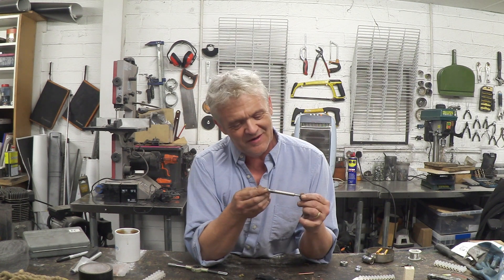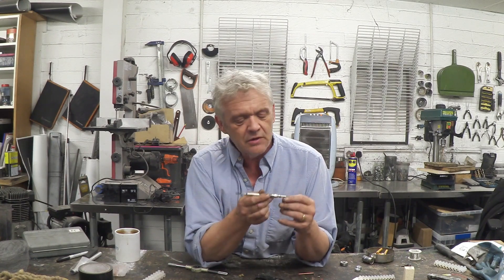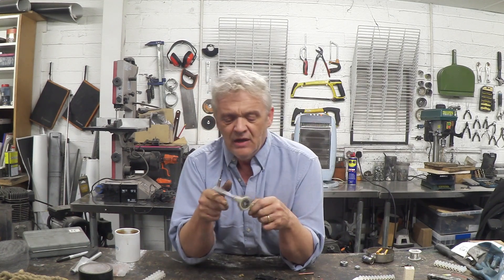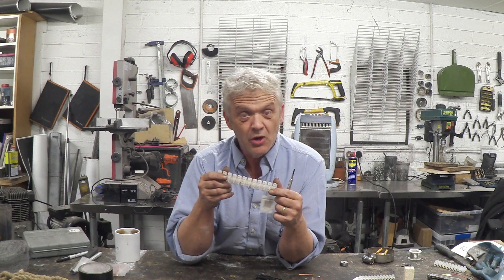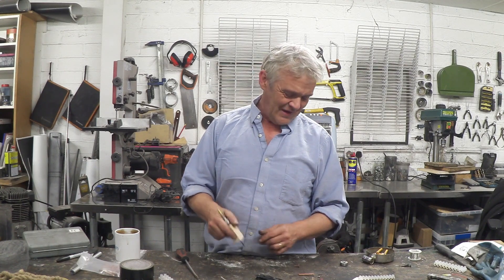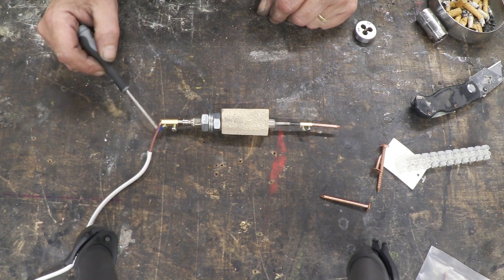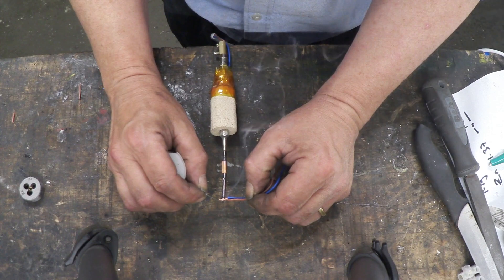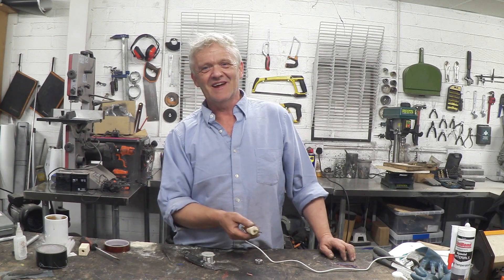1233 How To Make DIY Portable Soldering Iron